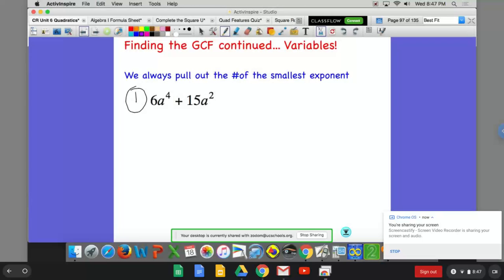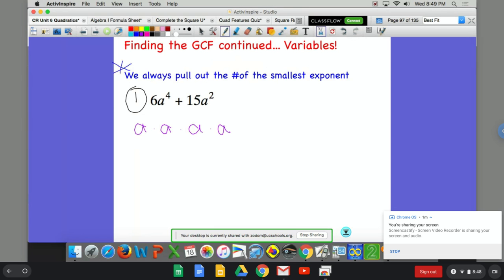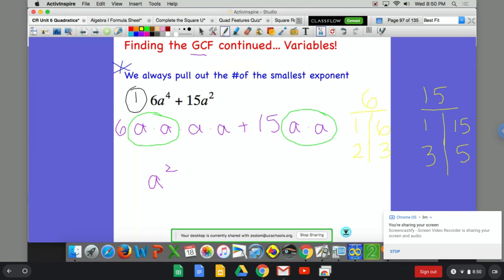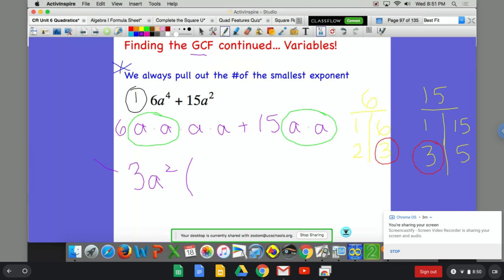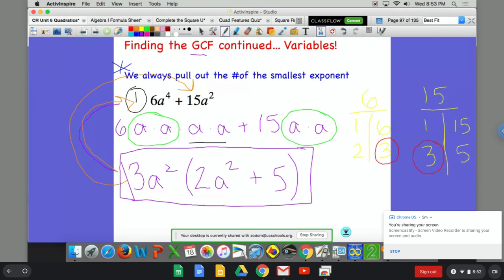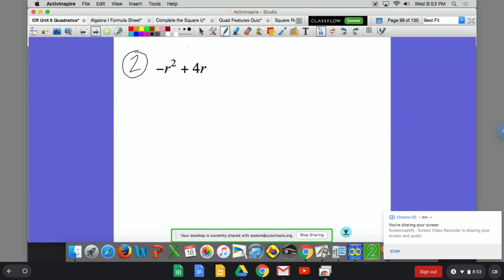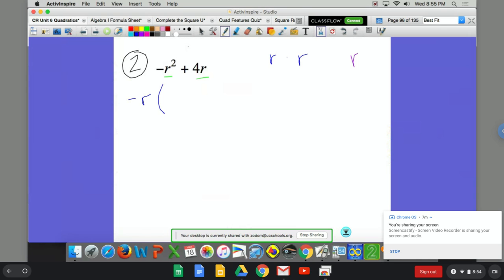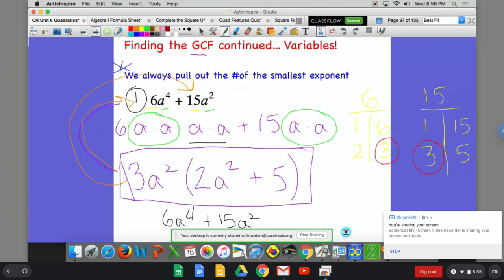Finding the GCF with VARIABLES